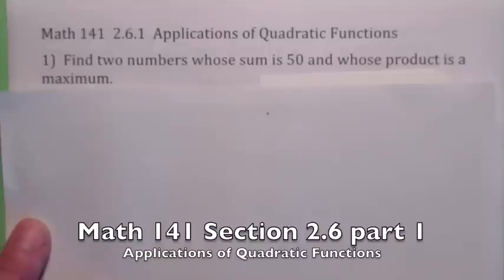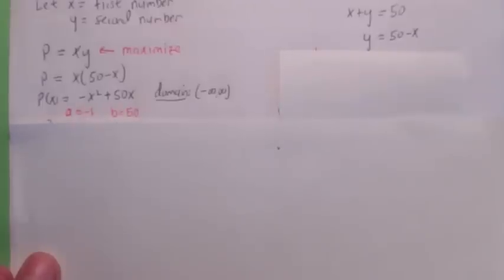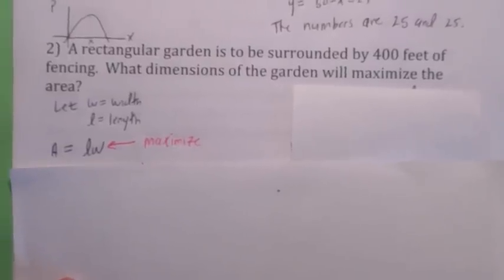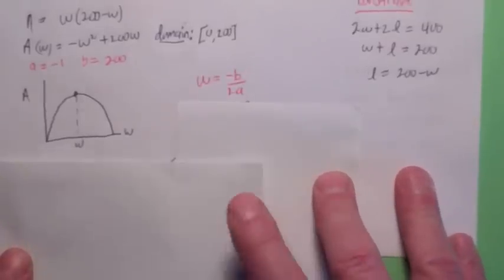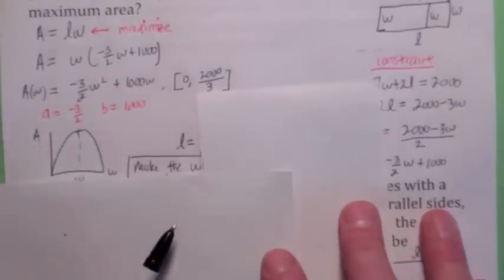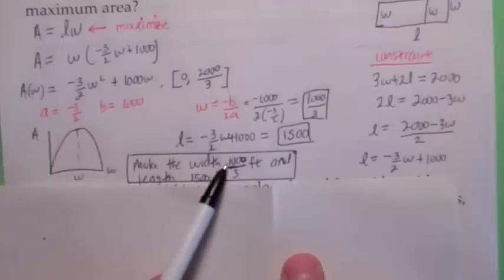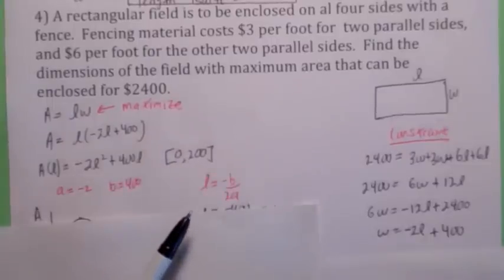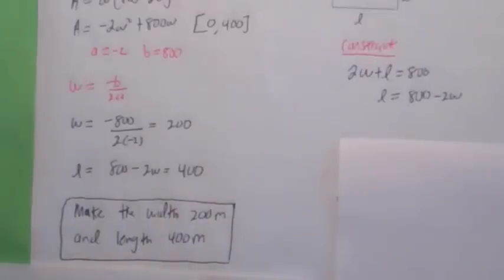141 2.6.1 Applications of Quadratic Functions